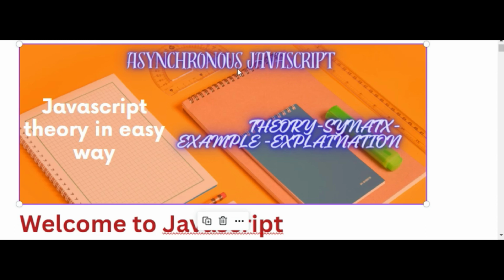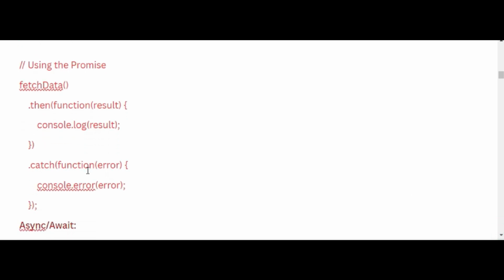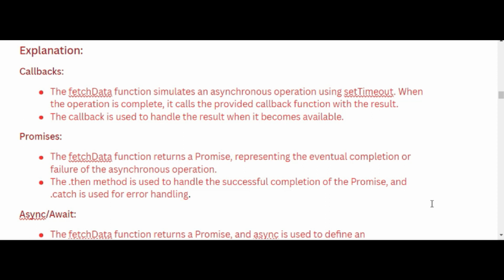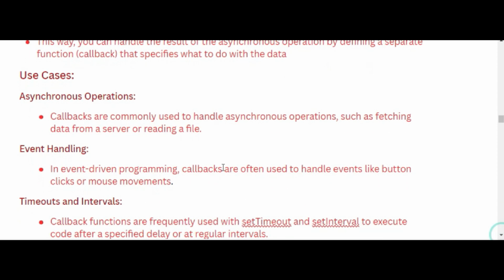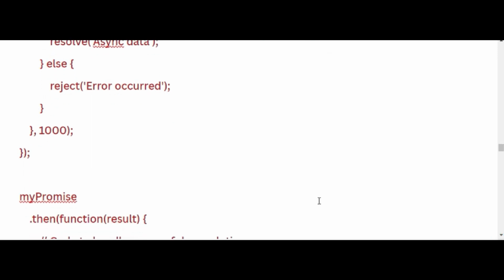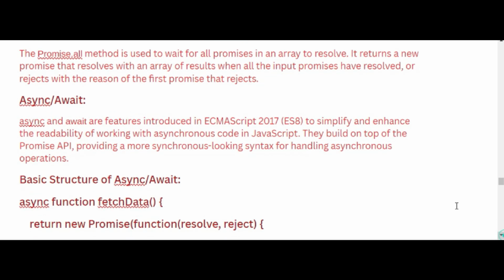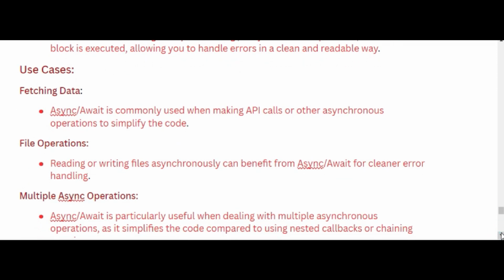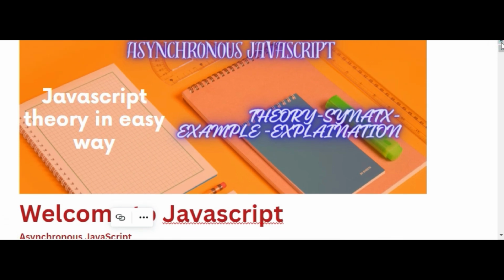"Mastering Asynchronous JavaScript: Boost Your Web Development Skills 🚀"